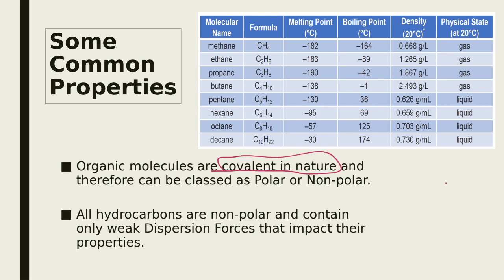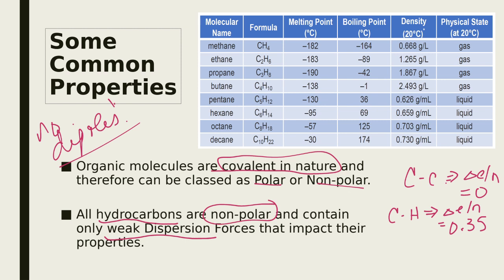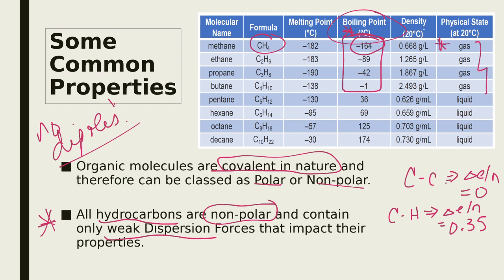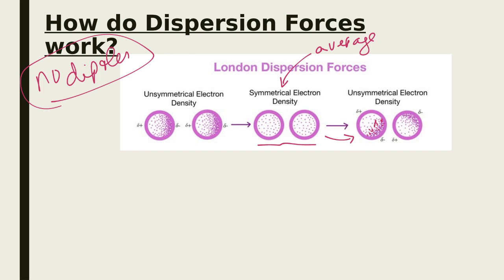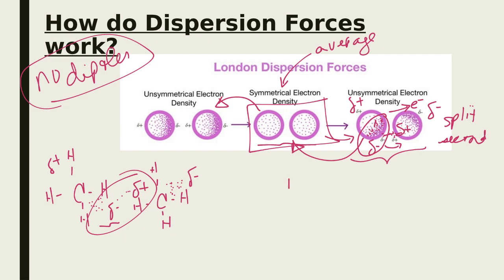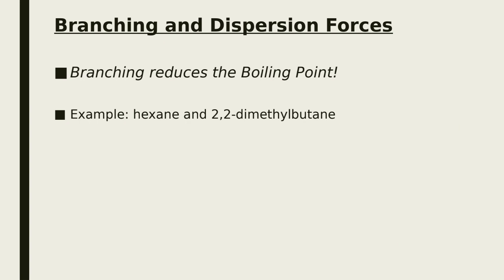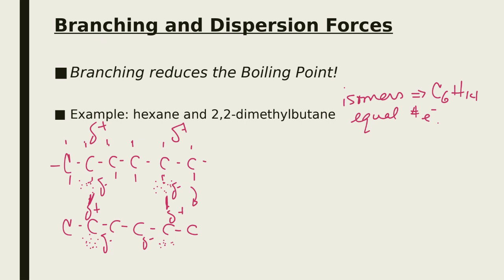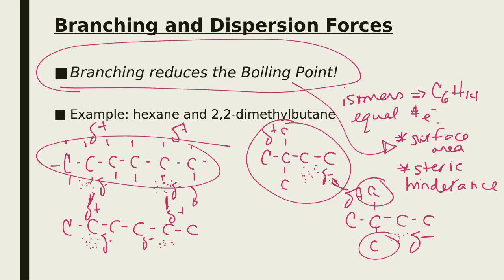02 Properties of Alkanes